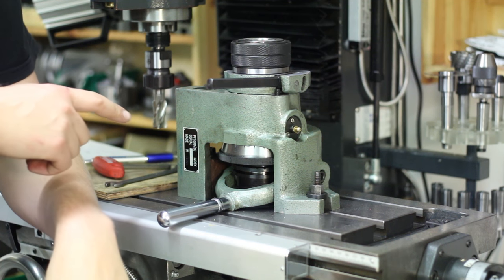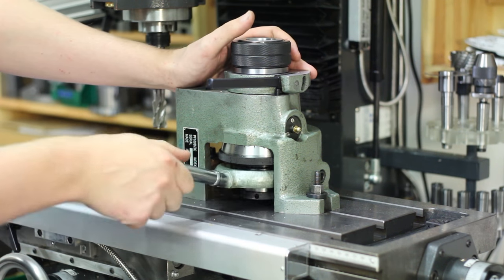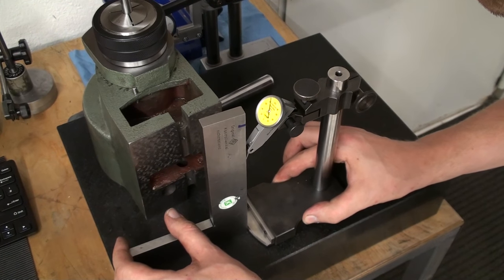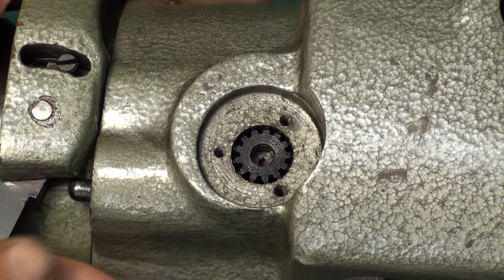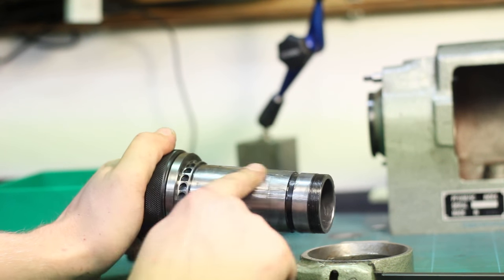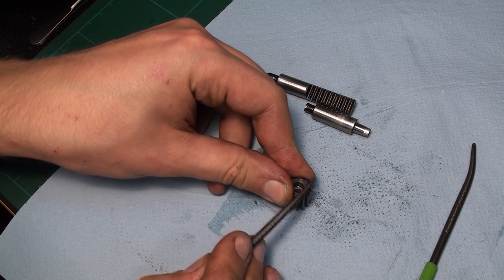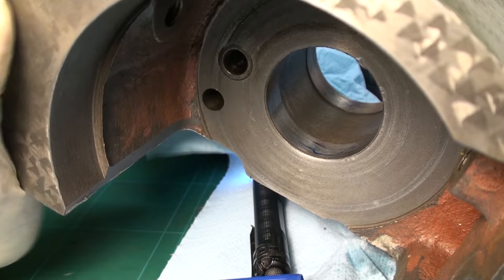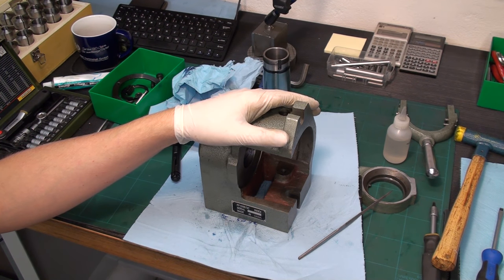Chinese 5C Indexer teardown